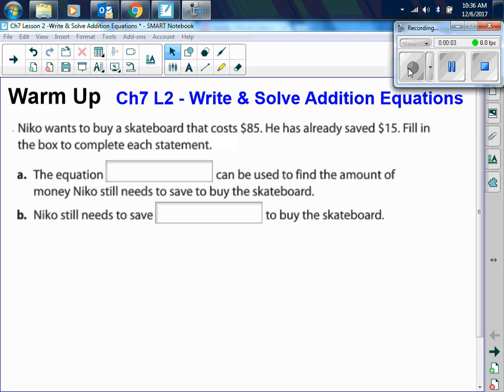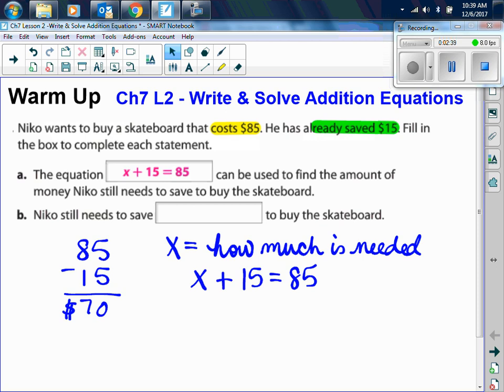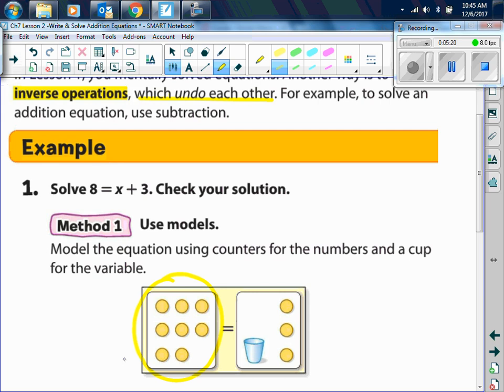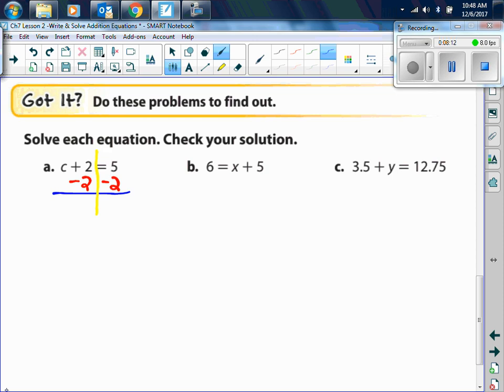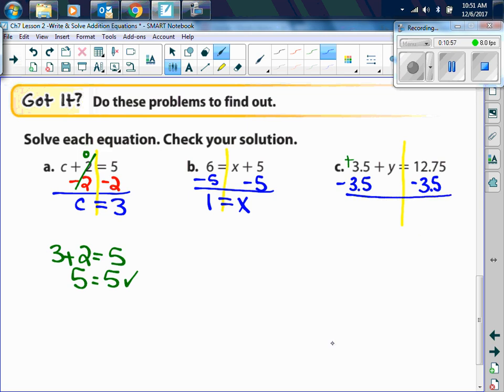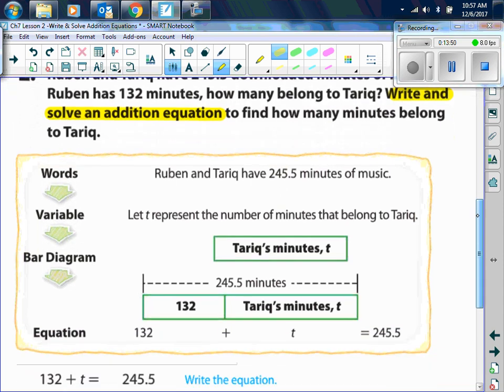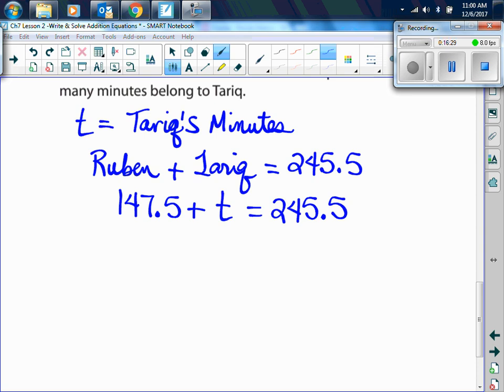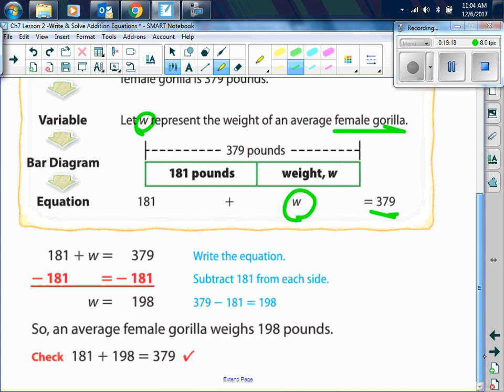Ch7 Lesson 2 Write & Solve Addition Equations Video Lecture